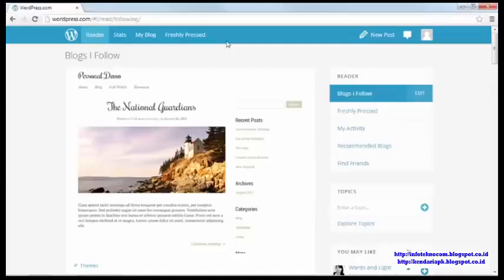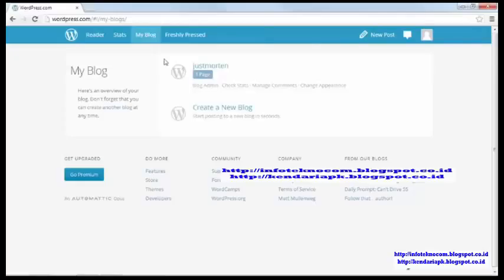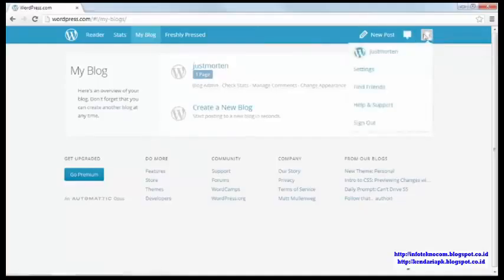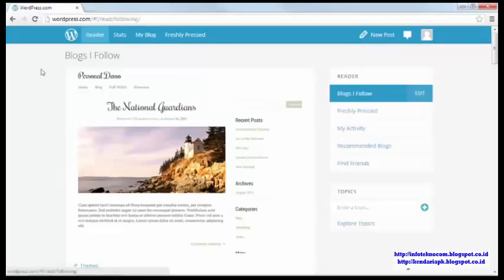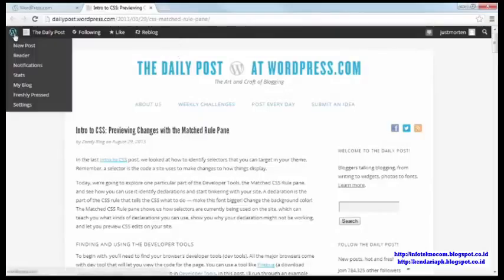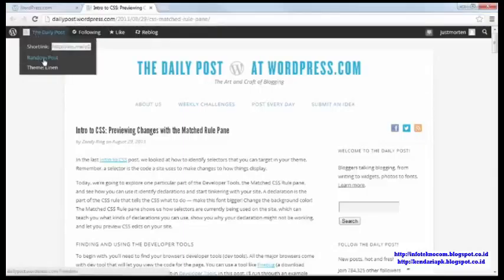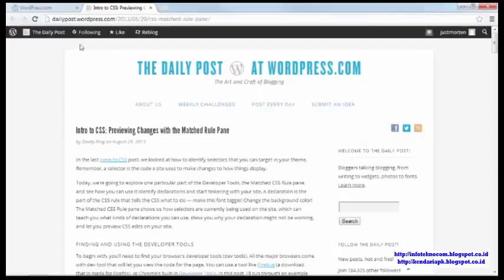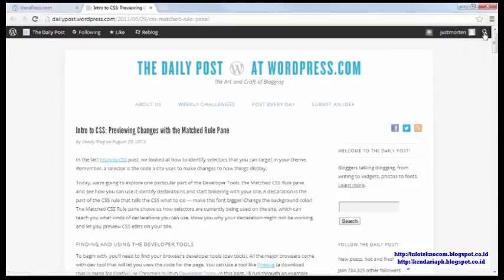WordPress com full tutorial for beginners part 6